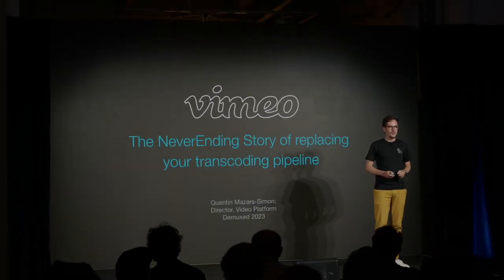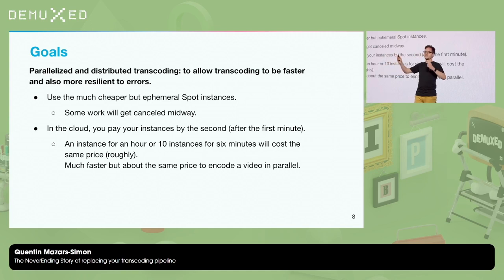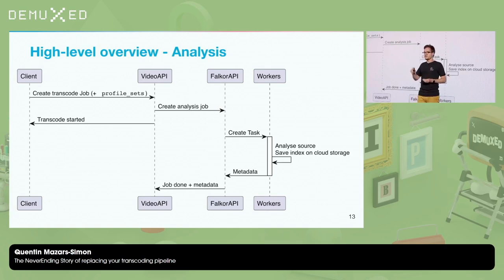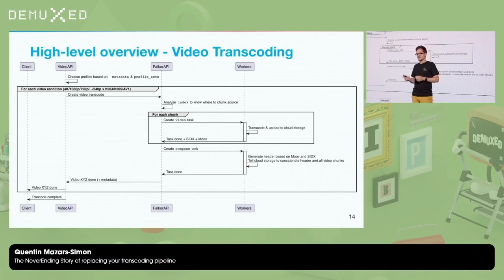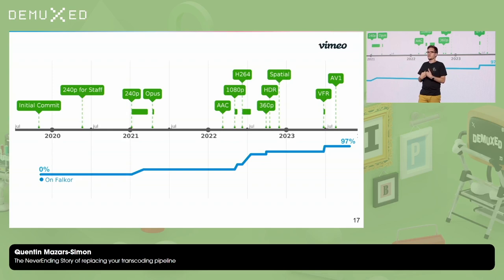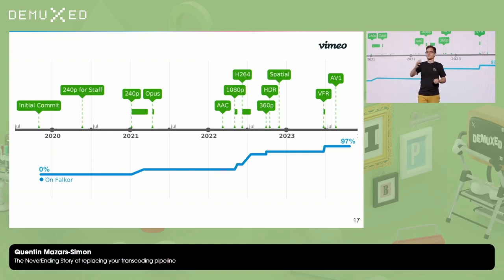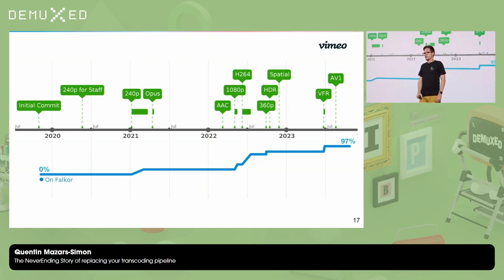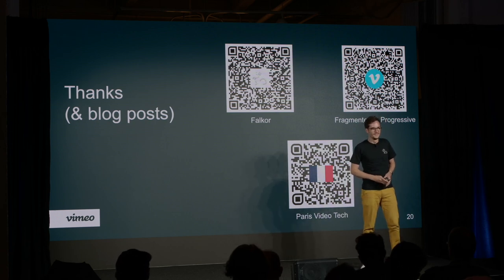Quentin Mazars-Simon - The NeverEnding Story of replacing your transcoding pipeline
Back in 2019, we set upon replacing our aging transcoding pipeline. We’re in 2023 and the old system still hasn’t been deprecated. What is taking us so long?

In this talk, we’ll go over why we decided to build a new transcoding platform (goals, why not just improve the existing one, etc.), the challenges we faced (video, infrastructure or otherwise), how it (carefully) got rolled out to our users, and some lessons learned along the way.